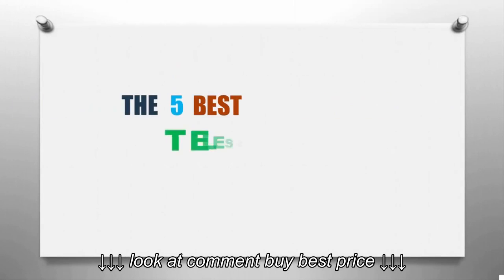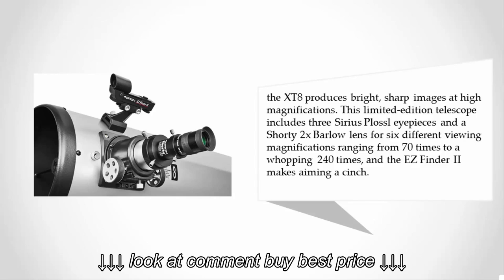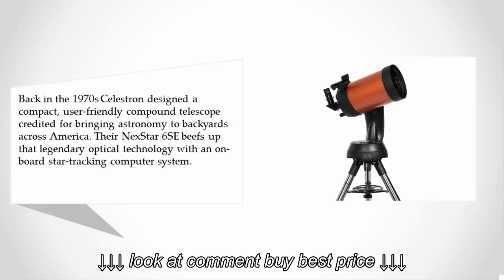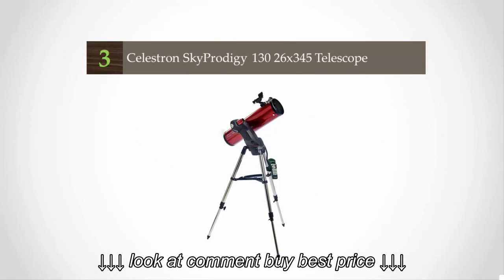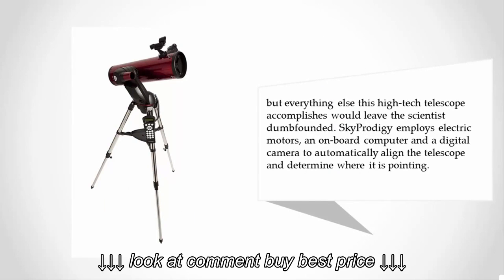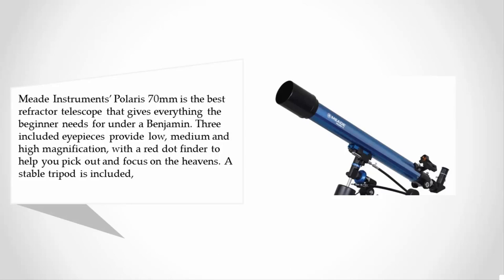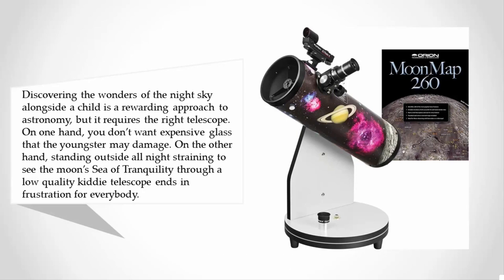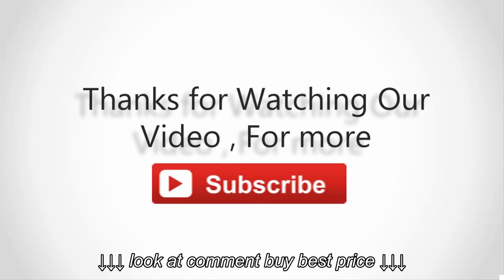Reviews: Best Telescopes for Beginners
Reviews: Best Telescopes for Beginners, Reviews: Best Telescopes for Beginners